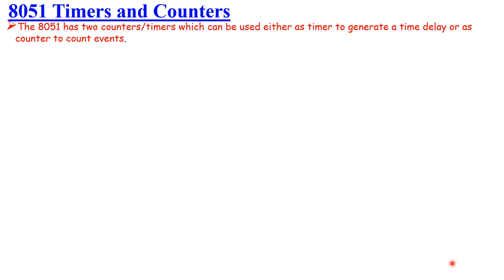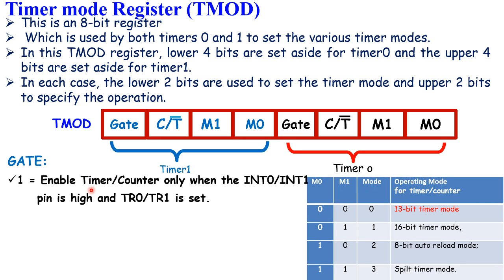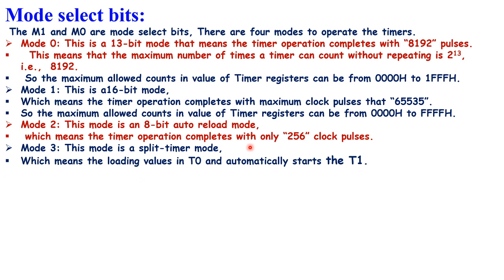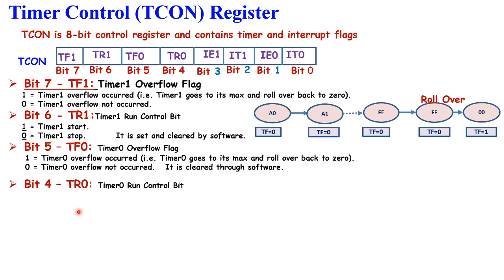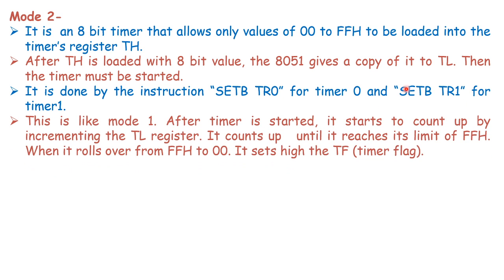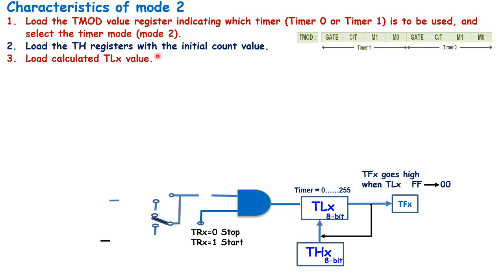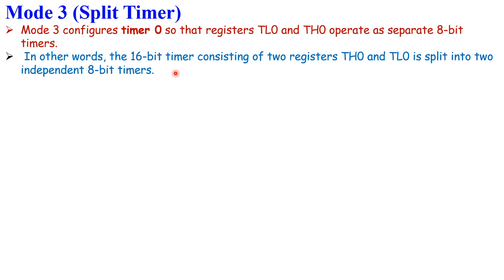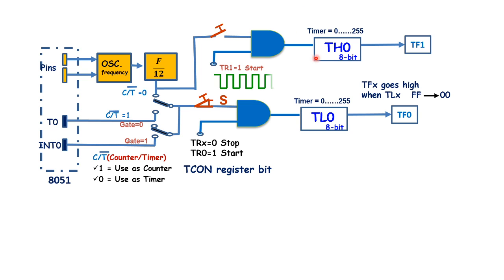T.Y.B.Sc (Electronics Science) | Sem III | EL332: Microcontrollers Learning | S.S.Demse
Chapter :  Microcontroller Architecture
Topic : Timers and counters Mode2and Mode3 Part:2